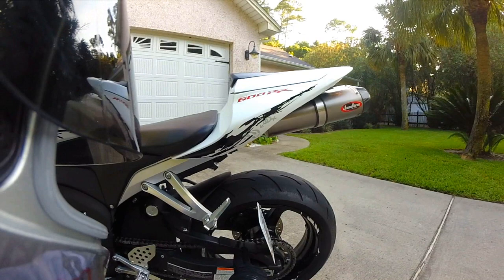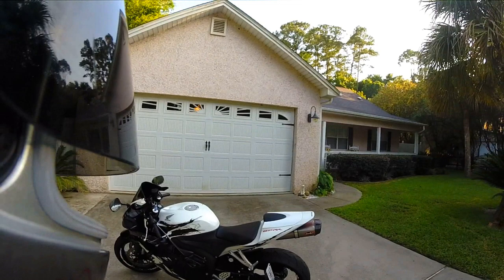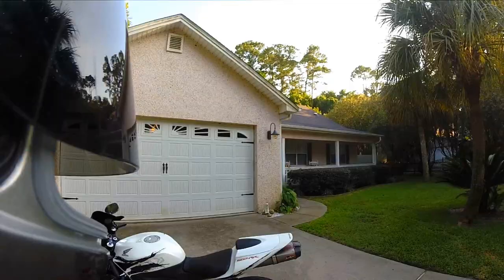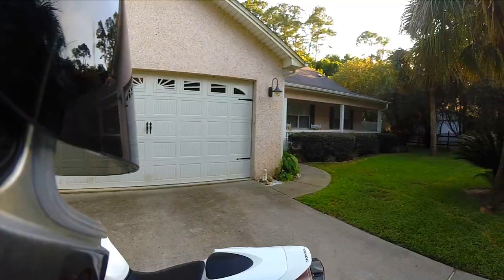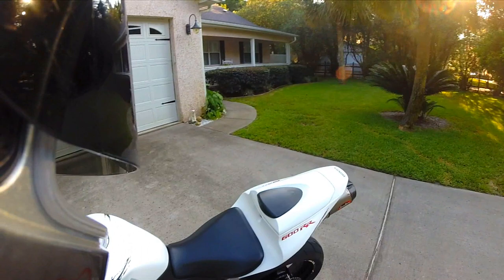Laura's Motovlog: Entry #1 - My Substitute Teacher